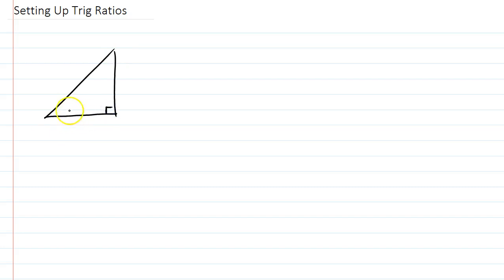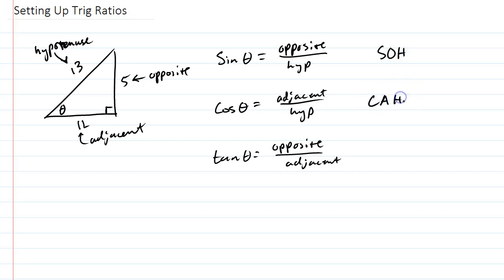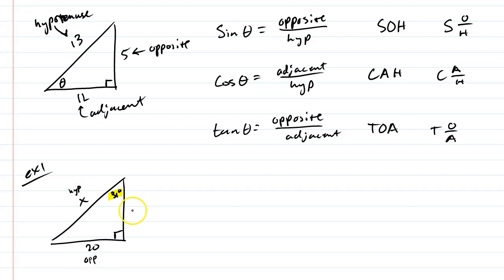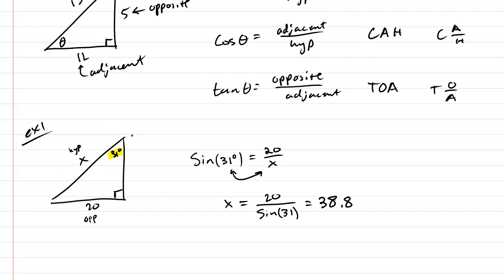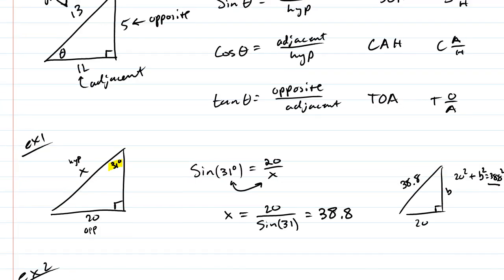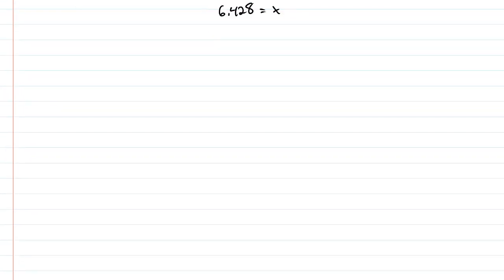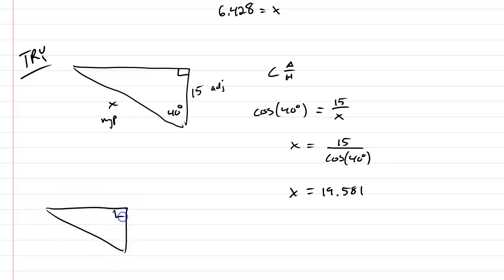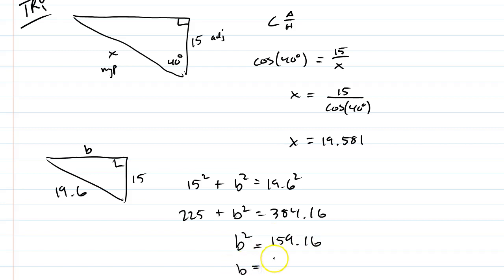Using SOH CAH TOA to set up ratios and find sides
We set up what are called trig ratios for triangles.